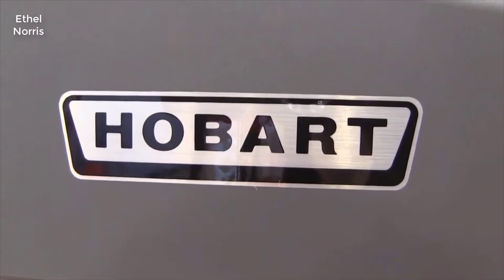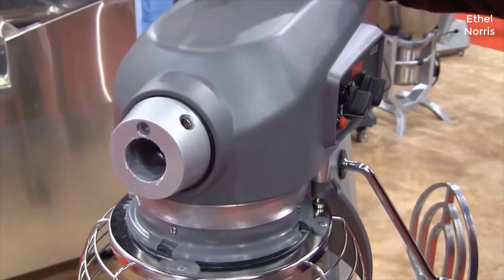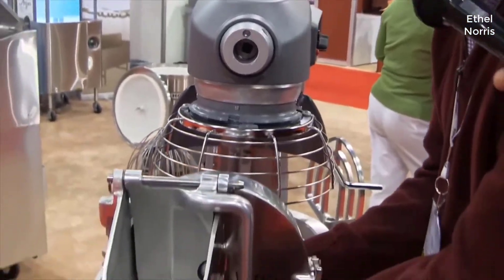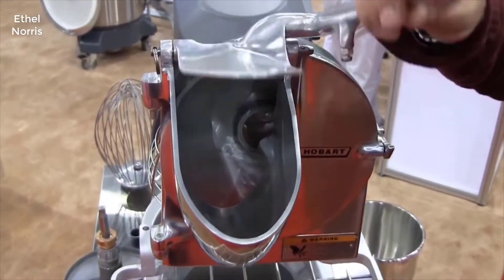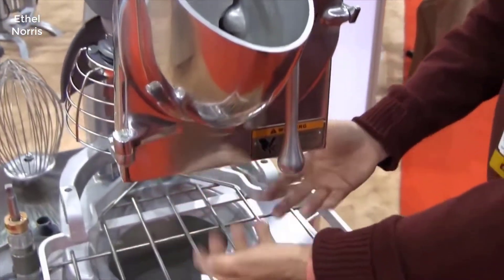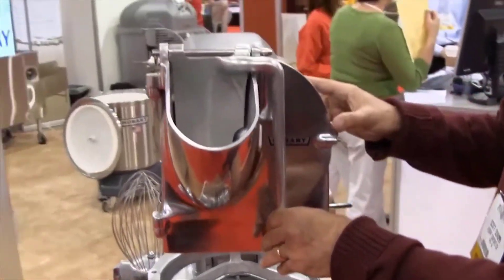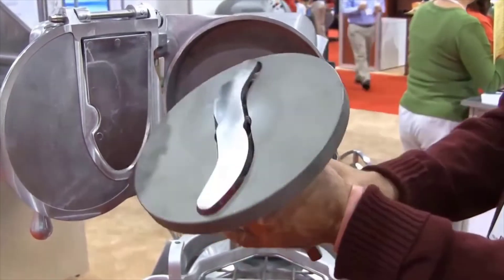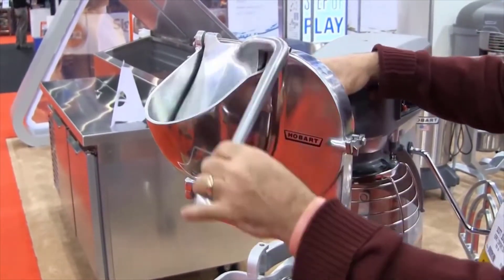Review Hobart HL200-1STD Legacy Planetary Mixer 2022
[Hobart HL200-1STD Legacy Planetary Mixer - Standard Accessory Kit, 20 Qt. Tabletop Unit]
Hobart HL200-1STD Commercial Mixers Planetary Tabletop Mixer's exclusive swing-out bowl makes it easy to add ingredients, change bowls and check contents. Gear driven transmission. Shift-on-the-Fly